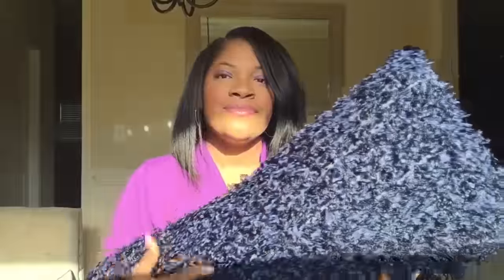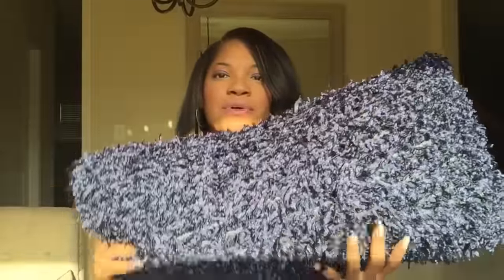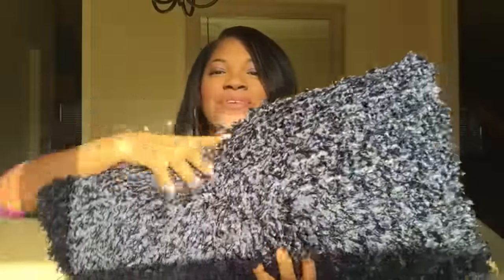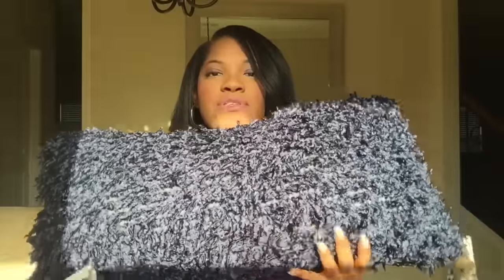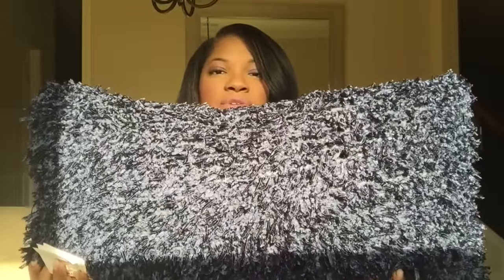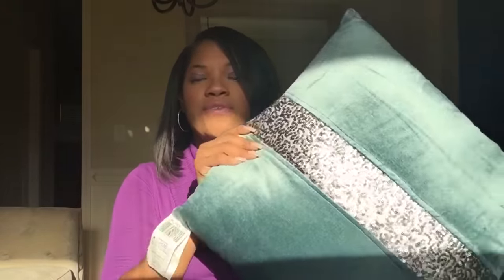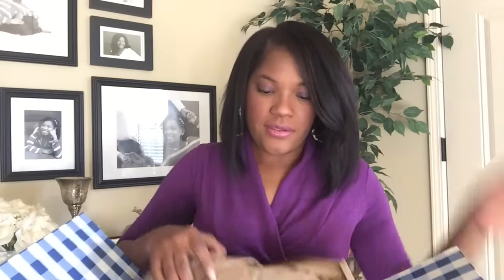Home Decor Haul plus More Candles: At Home, Hobby Lobby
I've been shopping loves!! I want to share the items I purchased with you in my home decor haul.